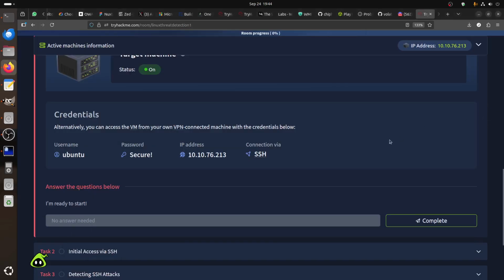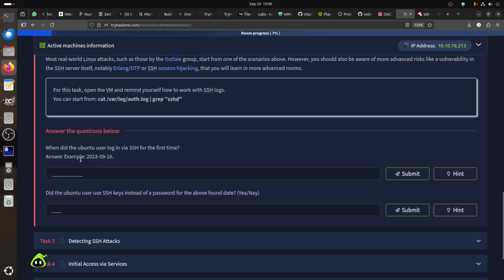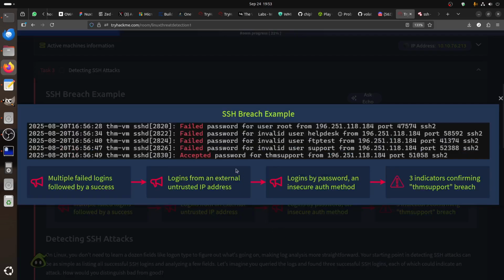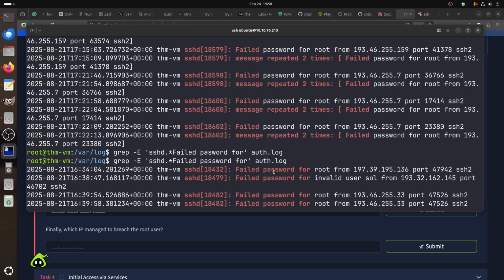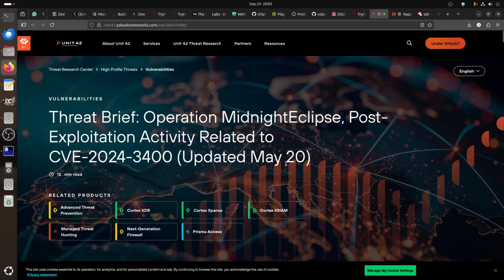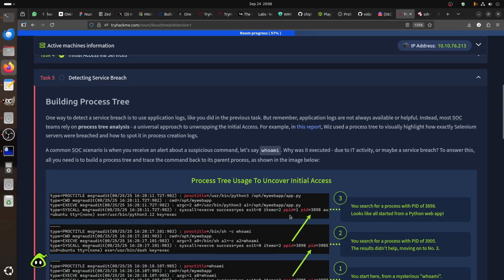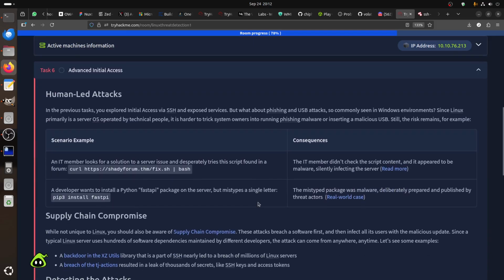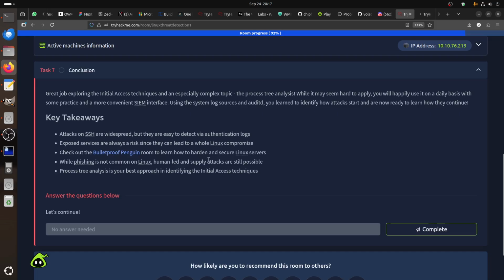TryHackMe Linux Threat Detection 1 - Full Walkthrough 2025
😸 Explore how attackers break into Linux systems and how you can detect this in logs.

🎯Learning Objectives🎯

 📌 Understand the role and risk of SSH in Linux environments
 📌 Learn how Internet-exposed services can lead to breaches
 📌 Utilize process tree analysis to identify the origin of the attack
 📌 Practice detecting Initial Access techniques in realistic labs

🎯Room Tasks🎯

🐗 [00:00] Task 1: Introduction
🦝 [01:39] Task 2: Initial Access via SSH
                  - When did the ubuntu user log in via SSH for the first time?
                  - Did the ubuntu user use SSH keys instead of a password for the above found date? (Yea/Nay)
🐺 [09:20] Task 3: Detecting SSH Attacks
                  - When did the SSH password brute force start?
                  - Which four users did the botnet attempt to breach?
                  - Finally, which IP managed to breach the root user?
🐯 [18:30] Task 4: Initial Access via Services
                  - What is the path to the Python file the attacker attempted to open?
                  - Looking inside the opened file, what's the flag you see there?
🐷 [23:53] Task 5: Detecting Service Breach
                  - What is the PPID of the suspicious whoami command?
                  - Moving up the tree, what is the PID of the TryPingMe app?
                  - Which program did the attacker use to open a reverse shell?
🦄 [28:52] Task 6: Advanced Initial Access
                  - Which Initial Access technique is likely used if a trusted app suddenly runs malicious commands?
                  - Which detection method can you use to detect a variety of Initial Access techniques?
🦁 [32:49] Task 7: Conclusion